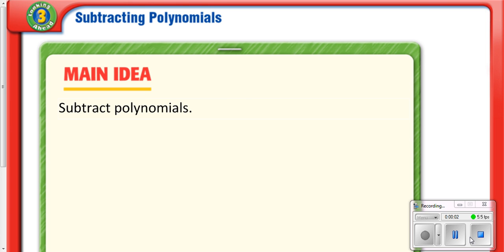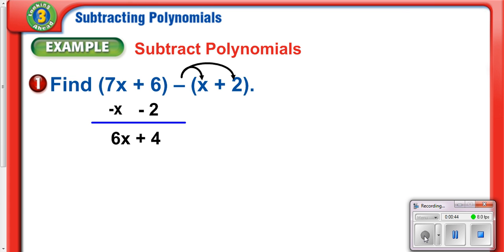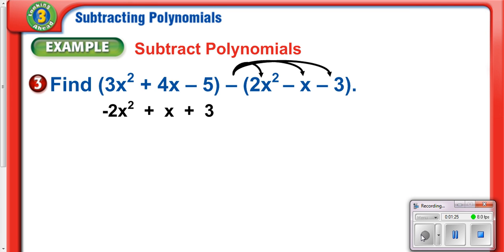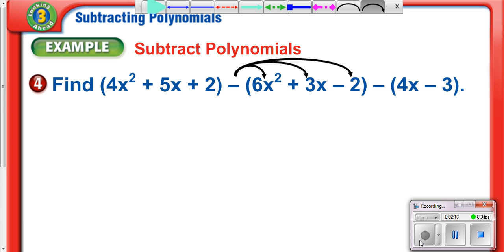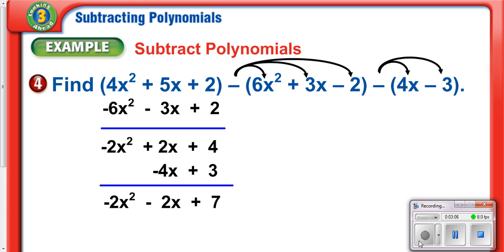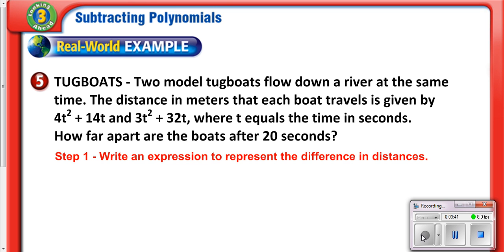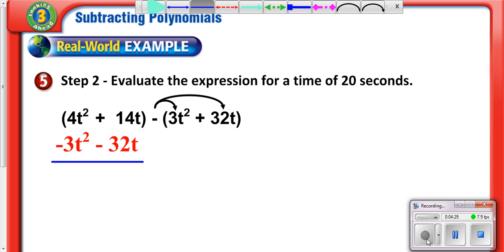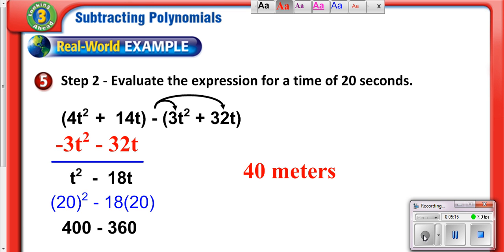Lesson 3 - Subtracting Polynomials.avi